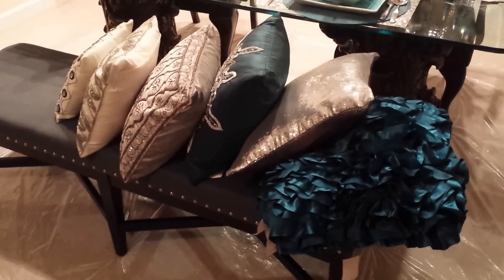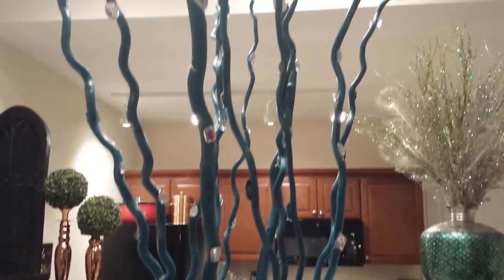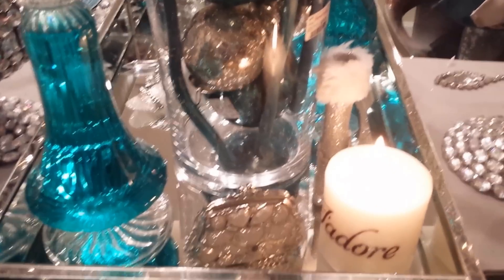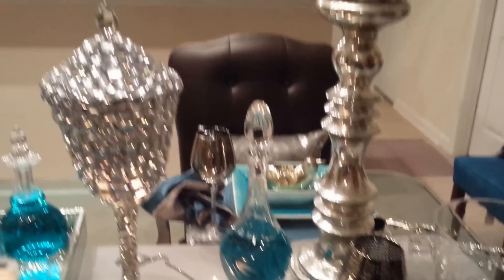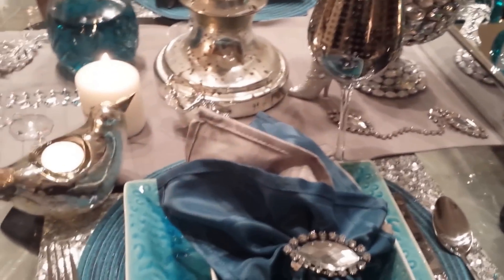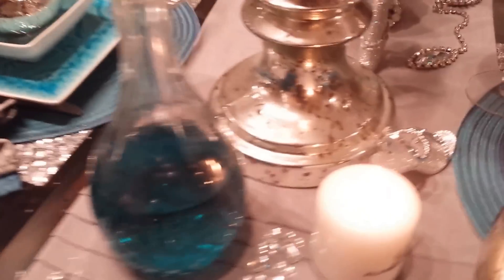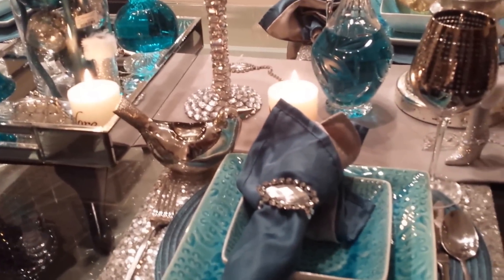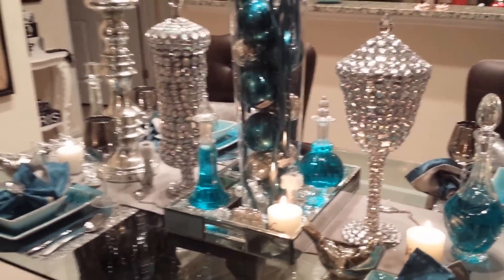CELEBRATING TABLESCAPES: TABLESCAPE 3 JEWELS!!!!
HI EVERYONE THIS IS MRS. LYNE OF LOVELY DECOR AND AS I GO ON THIS JOURNEY OF TABLESCAPES I CALL THIS ONE JEWELS (FOR ALL THE BEAUTIFUL THINGS WE LOVE!